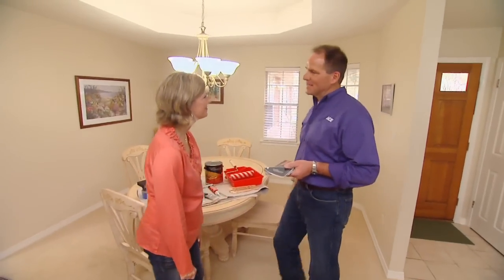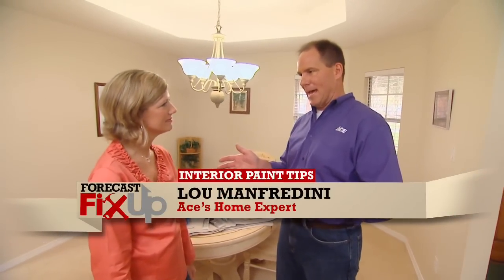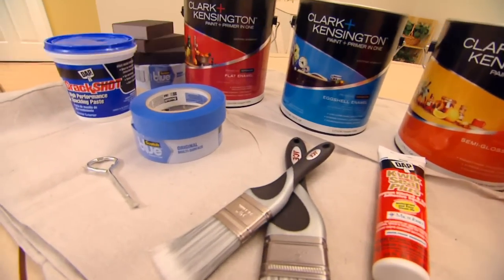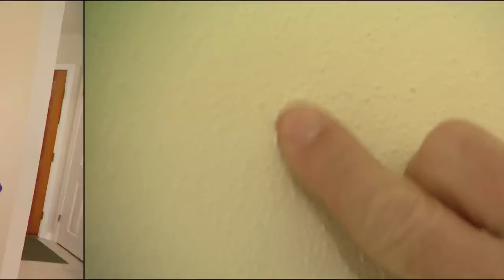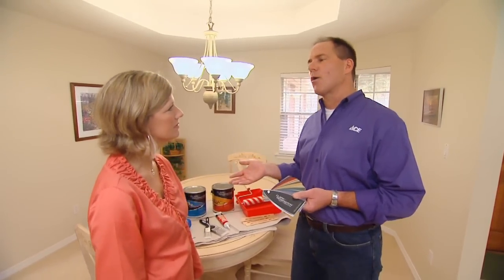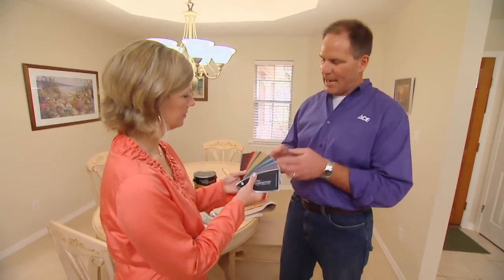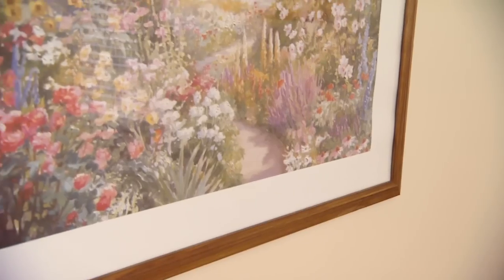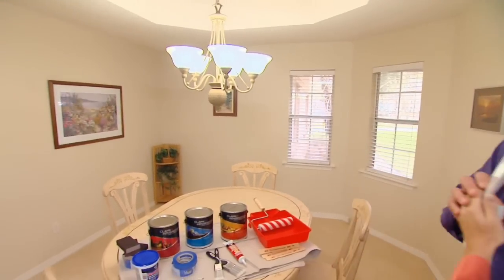Interior Paint Tips - Ace Hardware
Ace Home Expert Lou Manfredini discusses that preparation is the key to a great paint job.